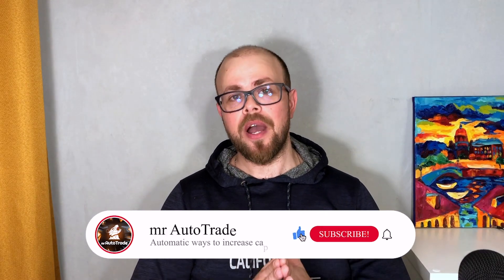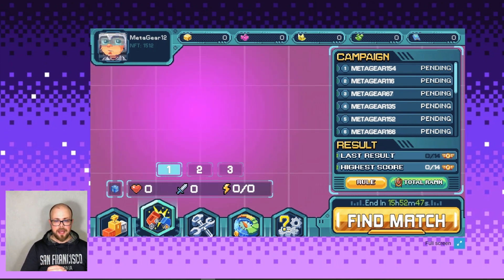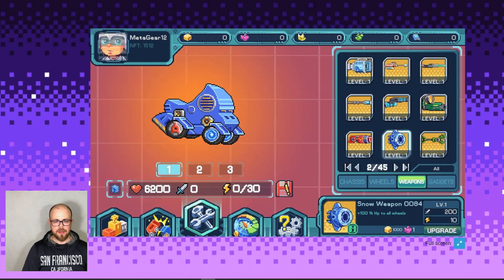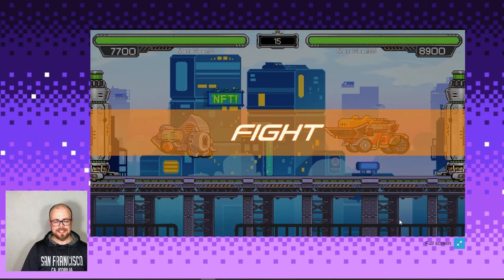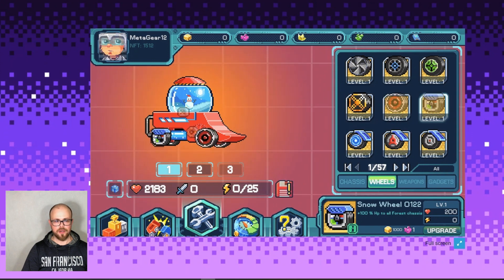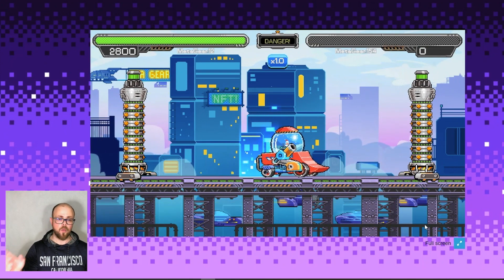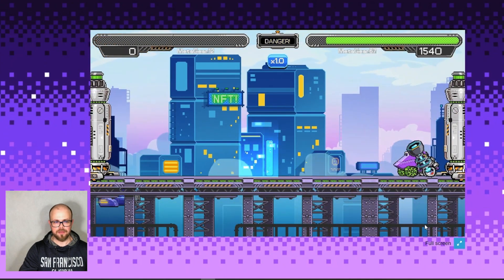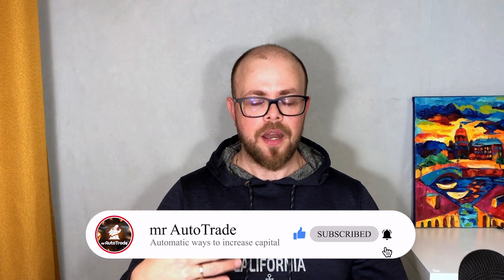METAGEAR BETA GAME TEST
❕ Meta Gear is a Pixel fighting game based on NFT and the metaverse, which focuses on quality, improving the user experience and creating real value for the community

In this video, we have analyzed the mechanics of the game and how to play it, this is the first beta version of the game, we remind You that the father and creator of the Angry Birds game is a project advisors, a fairly simple game in which You need to choose Your robot, give it equipment and start a battle with other players